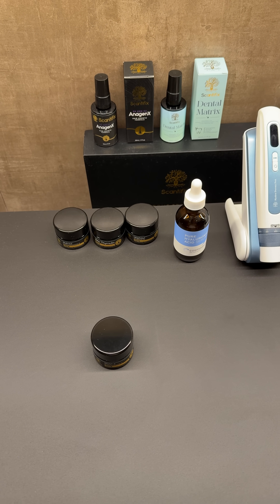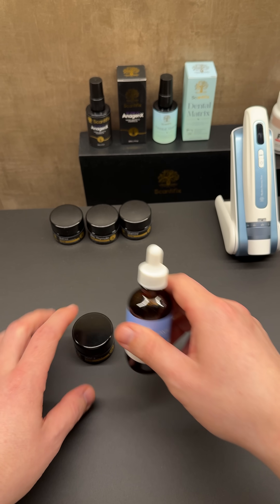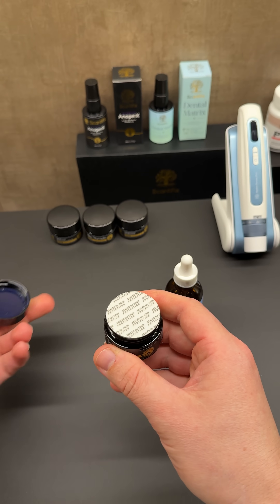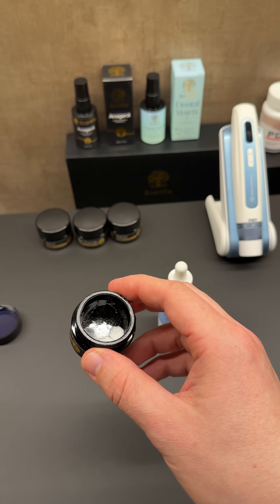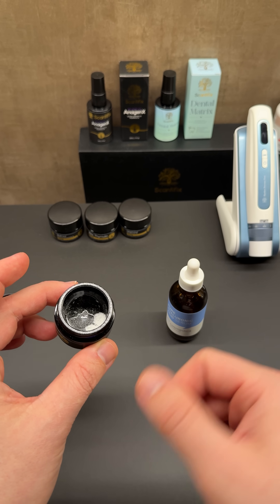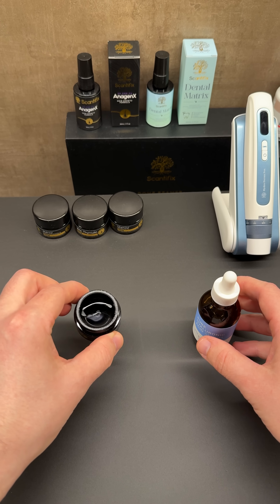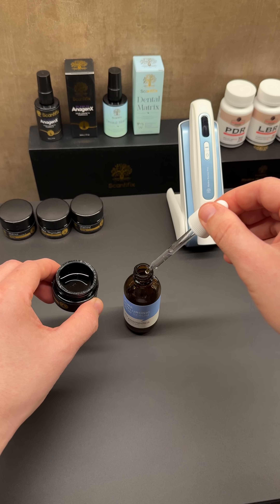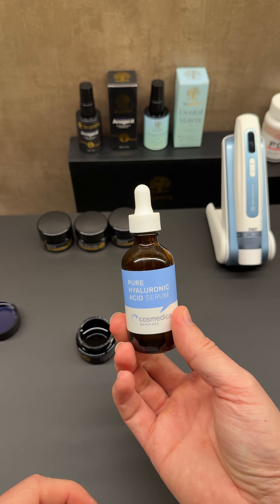💉 Wrinkle-Free Skin: Snap-8 - Botox in a Bottle (No Needles Needed!) | How to Mix SNAP-8 + HA Serum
In this video, we show you exactly how to mix Scantifix raw SNAP-8 peptide powder into a hyaluronic acid (HA) solution for topical use. 💧✨

SNAP-8 is a powerful anti-wrinkle peptide that targets expression lines by reducing muscle contractions — often called “Botox in a bottle” (minus the needles). When combined with hyaluronic acid, it becomes a skin-smoothing, hydrating powerhouse. 💥🧴

✅ What you’ll learn in this tutorial:

How to handle and dissolve raw SNAP-8 peptide

How much HA serum to use for mixing

Pro tips for getting the smoothest blend

Best practices for storing your custom solution ❄️

Perfect for skincare DIYers, peptide beginners, or anyone looking to smooth out fine lines and level up their topical game. 💯